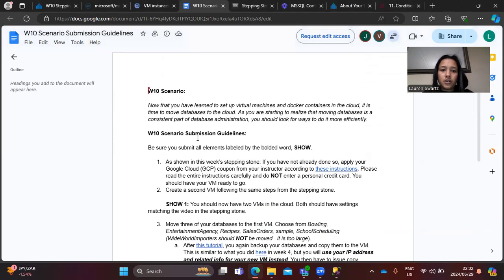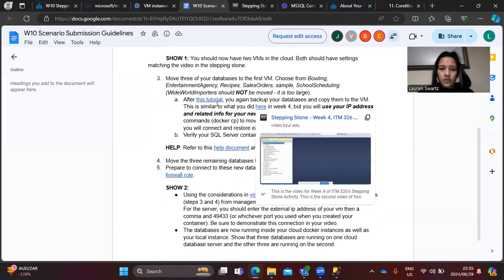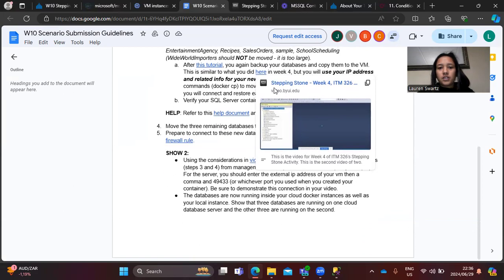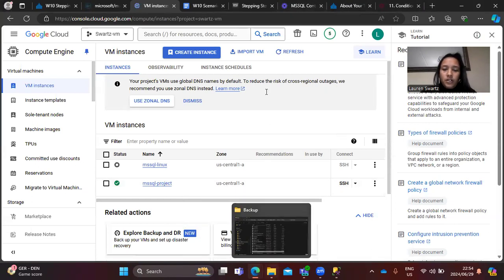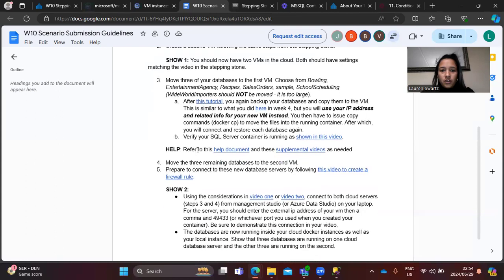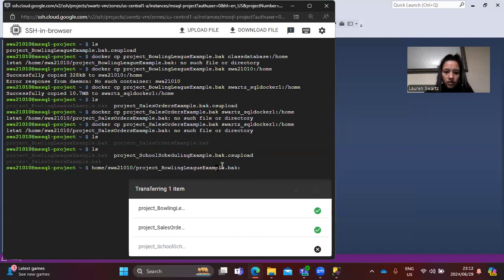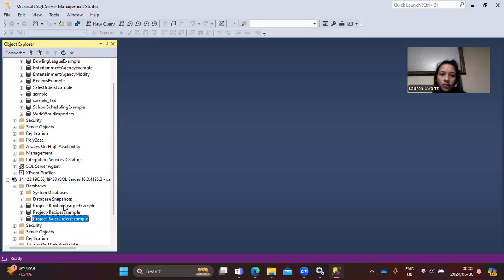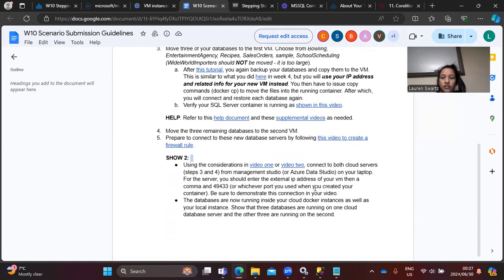W10 Scenario: Exploring the Cloud